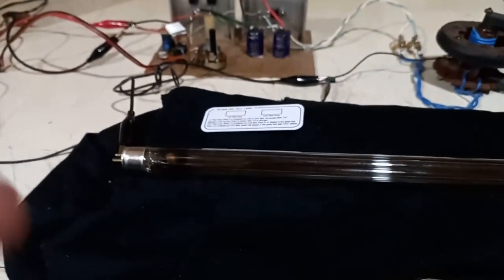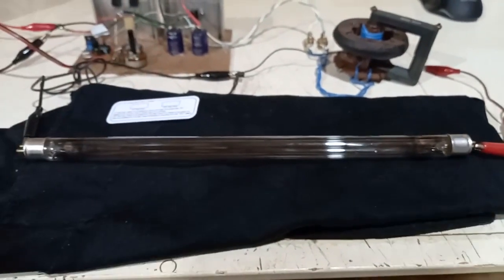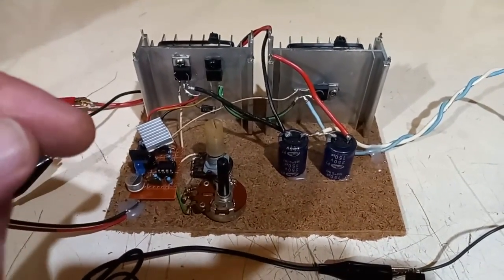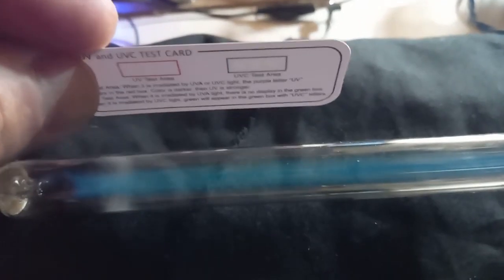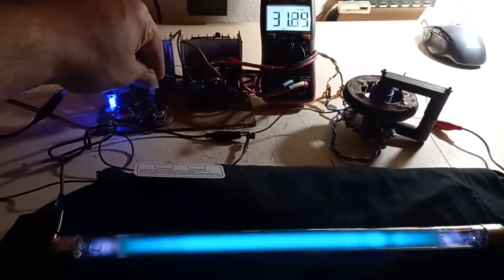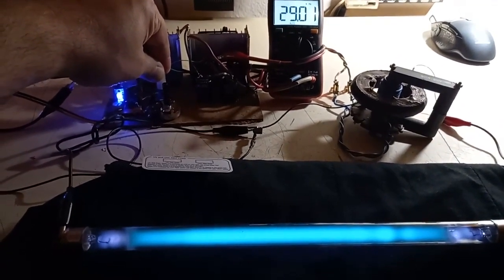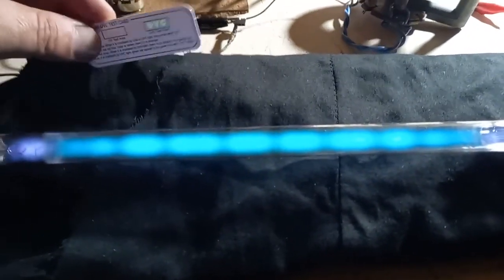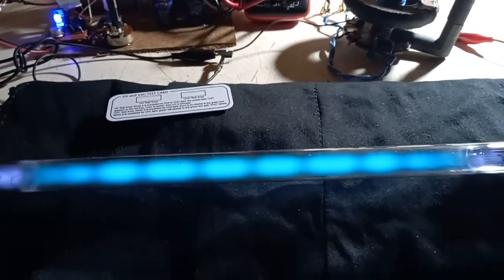Standing Wave In Discharge Tube Plasma And How To Make It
Big thanks to ChatGPT, that even if it has the intelligence of the teacher that hated you in high school, it's still a pretty valid tool... and it's back again in Italy!! they fixed the annoying issue that it talked shit of our corrupt politicians when asked, finally!! \s

Small additions to my explanations, the standing wave is basically a sound wave in the gas, infact it happens at a low frequency, it's the thermal expansion of the gas happening along the current oscillation that makes the "sound" inside the tube... anyways you may have seen those "flame pipes" that make a wave of small flames on its length at a specific frequency, or a Kundt's tube, those are basically the same thing of this but with a different medium... also i'm not sure but maybe it's better if you use a symmetrical driver like an half bridge for the best effect, but probably it works kinda the same with a single transistor driver, but hardly it would work with a DC flyback, or maybe ¯\_(ツ)_/¯